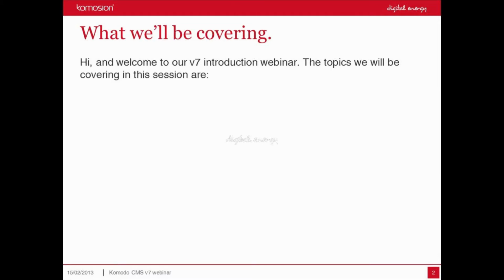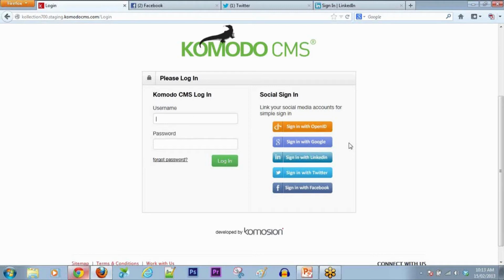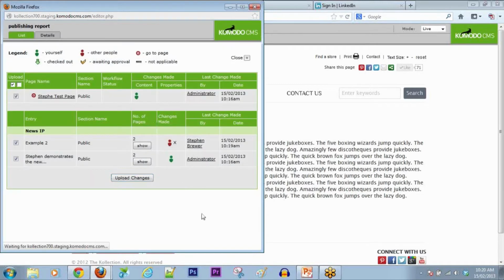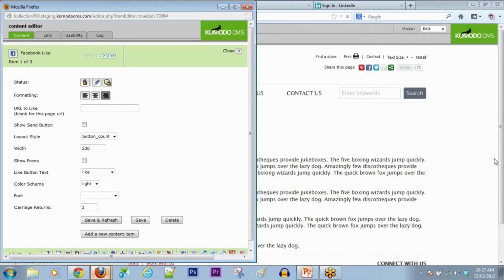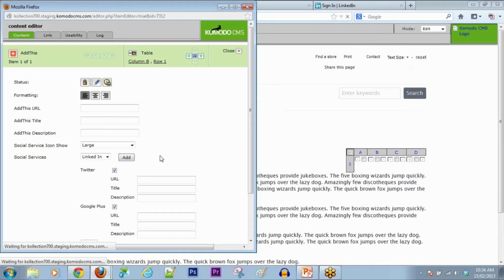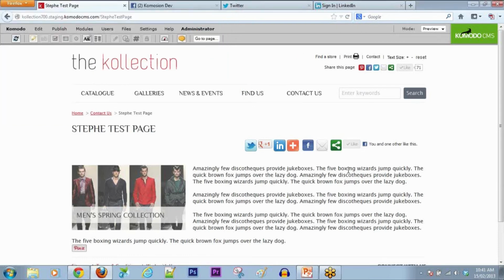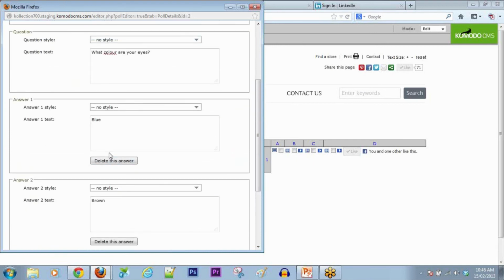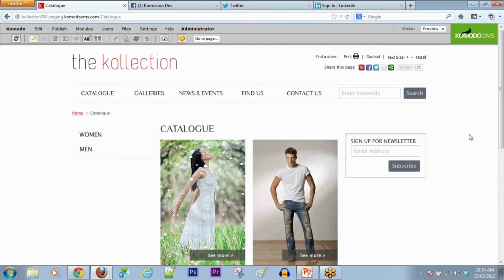Komodo CMS v7 Introductory Webinar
A 53 minute tour of the new features released in v7 of the award winning Content Management System, Komodo CMS. This is the video capture of the live webinar session from Friday February 15 2013.